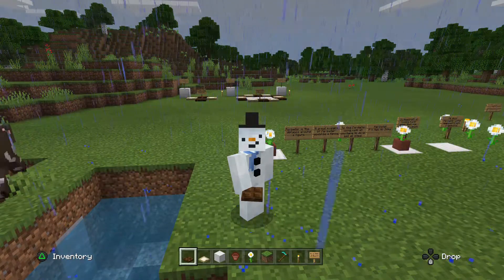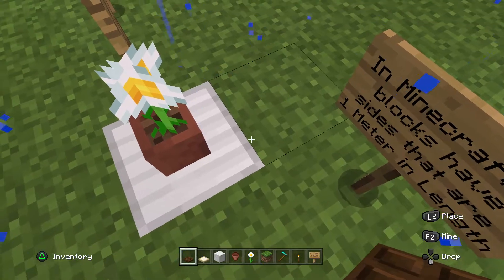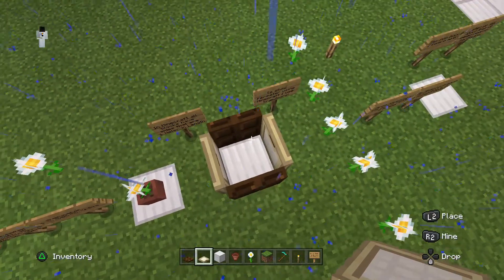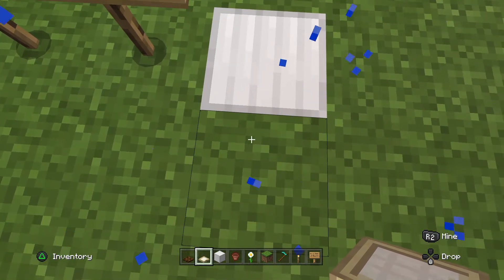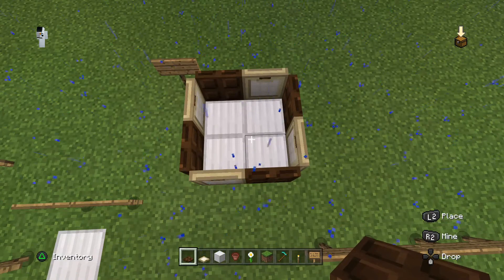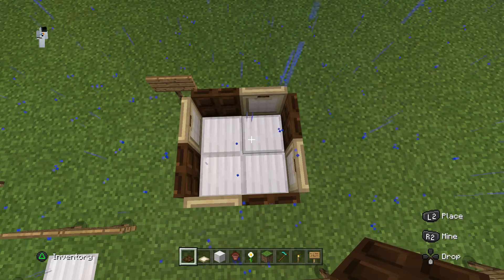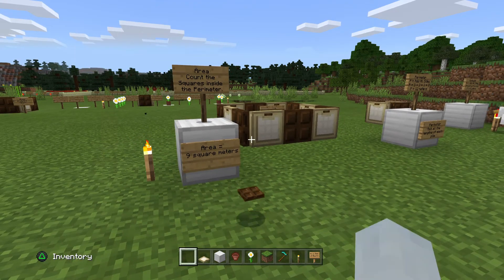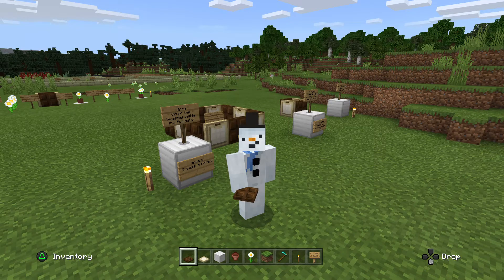Perimeter and Area with Mr. J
Learn the difference between Perimeter and Area. Use your addition math skills to solve some problems.